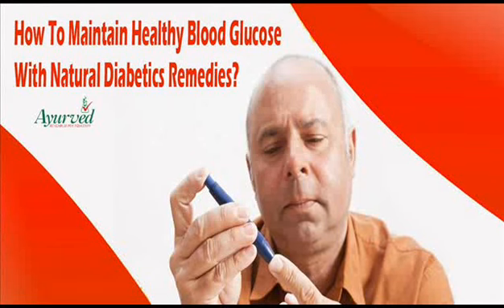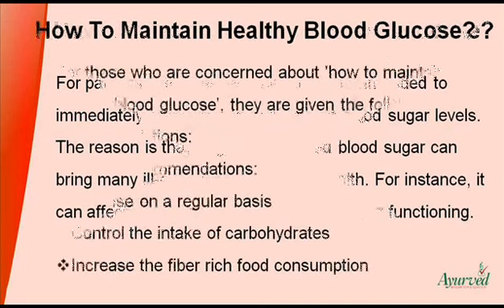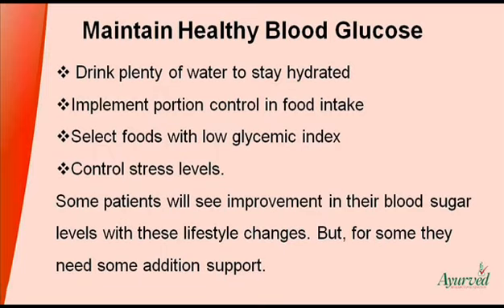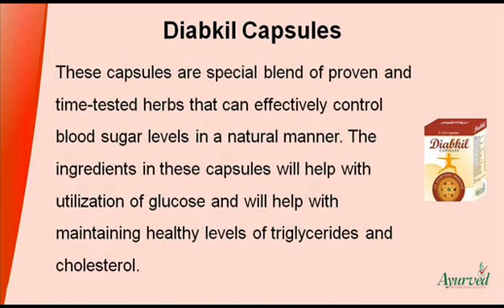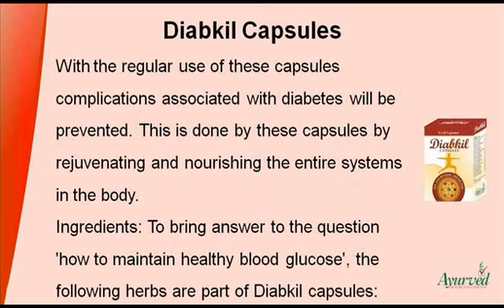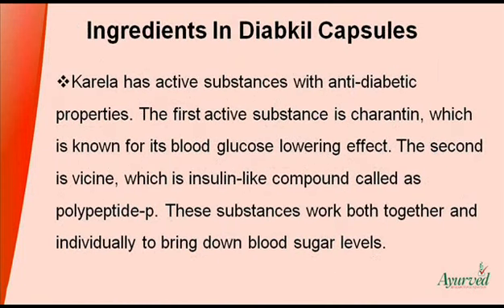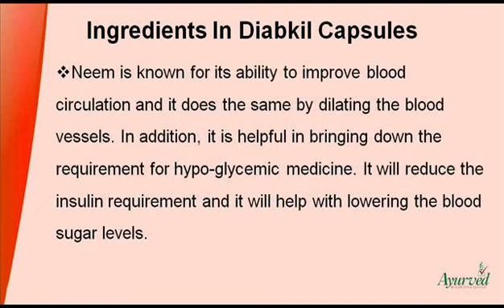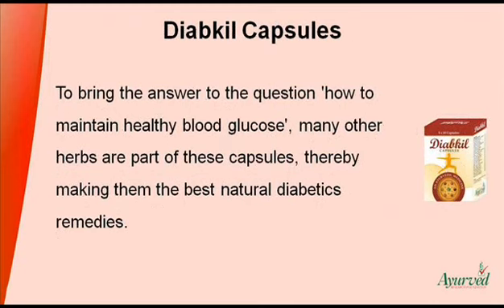How To Maintain Healthy Blood Glucose With Natural Diabetics Remedies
You can find more about how to maintain healthy blood glucose

Dear friend, in this video we are going to discuss about how to maintain healthy blood glucose. Diabetes is a common problem these days and patients can get relief with the help of Diabkil capsules for the same.

How To Maintain Healthy Blood Glucose